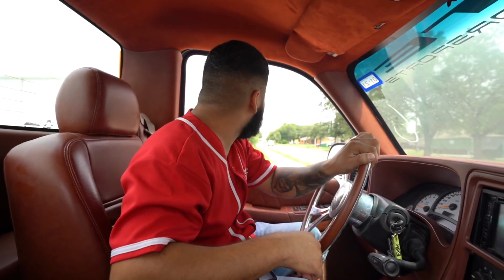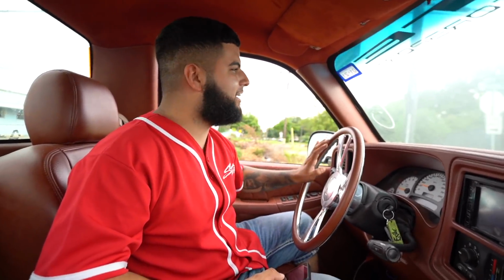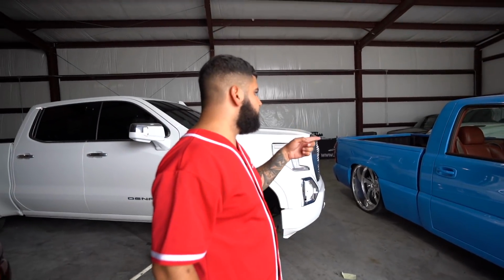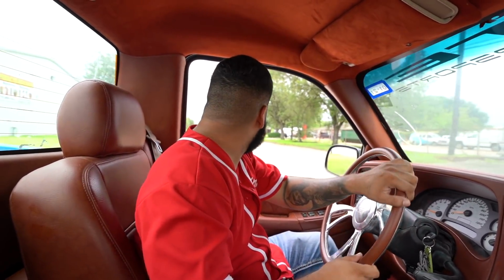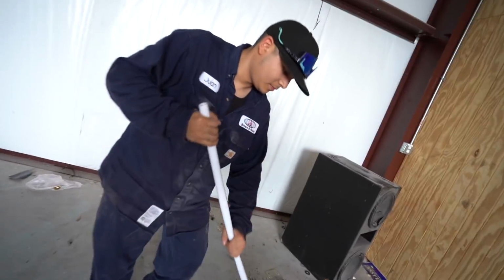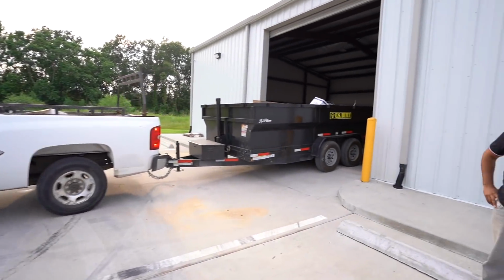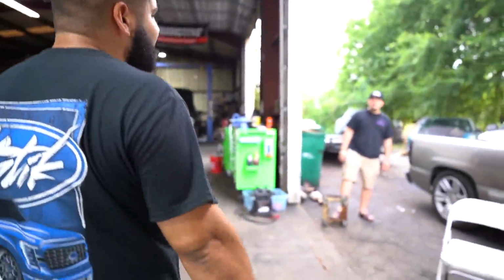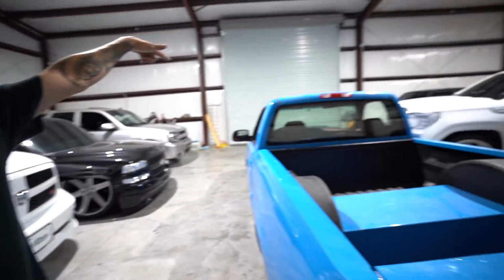BAGGED SS CLONE GETS DYNO TUNED!